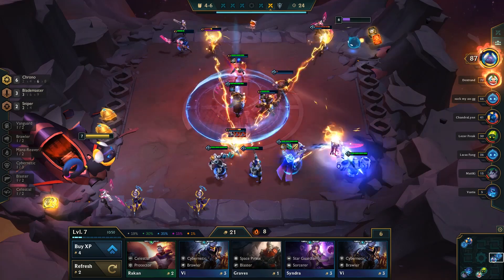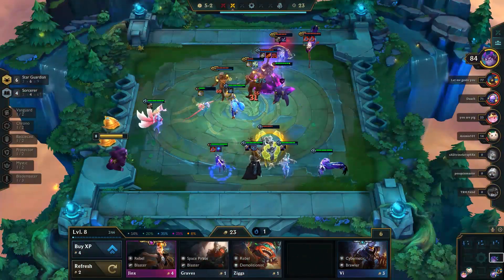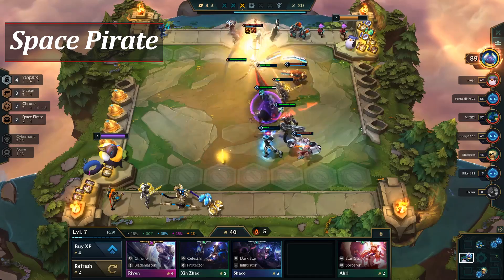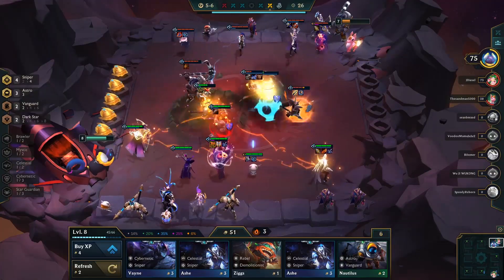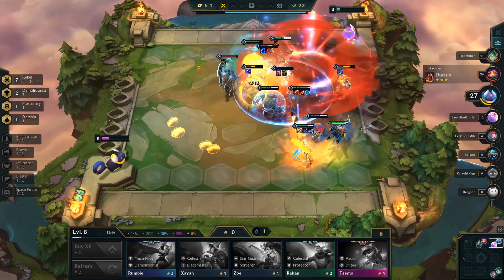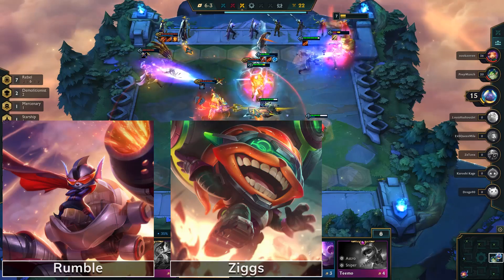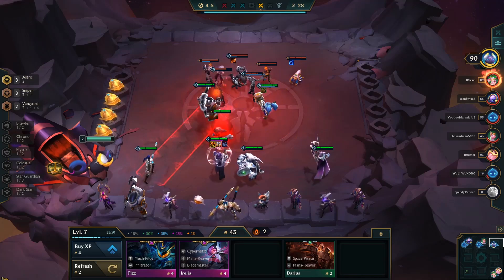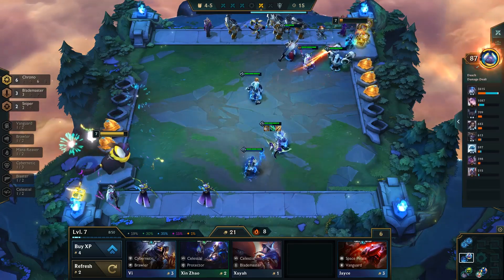Top 10 Champions - Teamfight Tactics Patch 10.16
10.16 Is continuing the trend of being a really diverse meta with having many viable champions. In today's video, we will rank champions based on how meta defining and how strong they are in Patch 10.16!